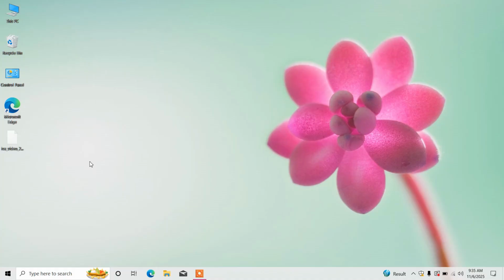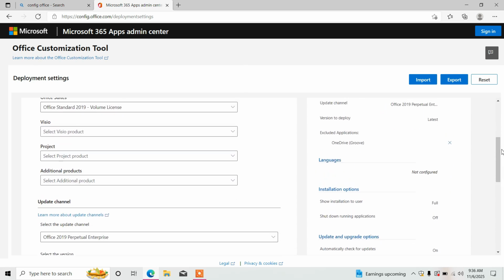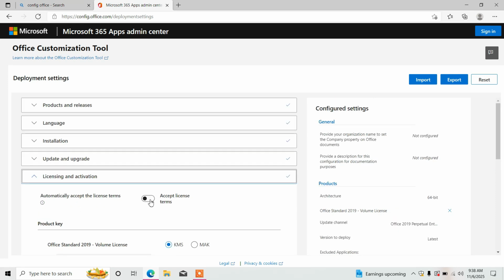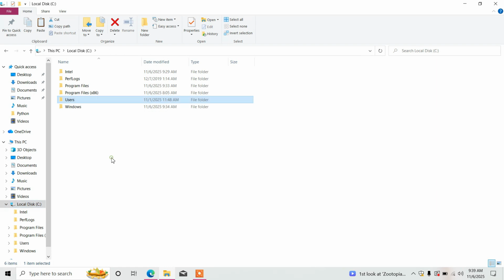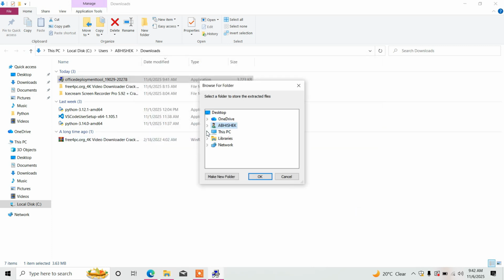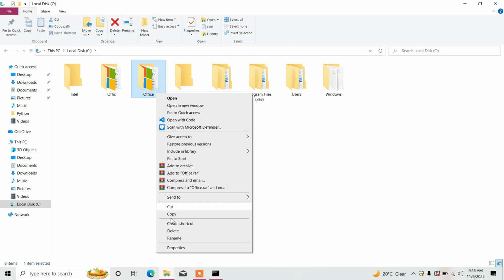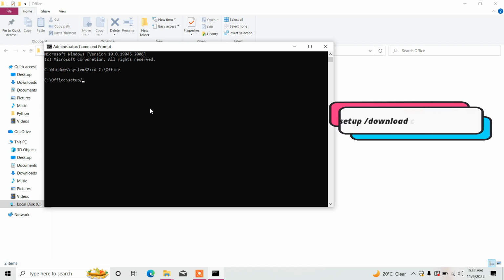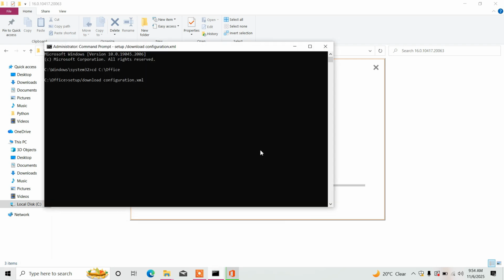How to Install Microsoft Office for FREE (2025) Word, Excel, PowerPoint Setup(No Product Key Needed)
Want to use Microsoft Office (Word, Excel, PowerPoint, Outlook, and more) for free? In this video, I’ll show you a safe, legal, and simple way to install Microsoft Office without paying for a license — perfect for students, professionals, and anyone looking to save money!

1. Create an Configuration File
2. Export & Save xml file into a folder named Office
3. Download Office Deployment Tool
4. Run and Extraxt Files in other folder
5. Copy the Setup.exe file into Office
6. Run cmd (admin) type & enter commands
7. Wait for the installation Notification.
Done!!!

1. Microsoft Office Customization Tool 🌎
2. Office Deployment Tool 🌎

⌨ CMD Prompts:
1. cd C:\Office
2. setup /download configuration.xml
or setup /configure configuration.xml
( In case one doesn't work for you )